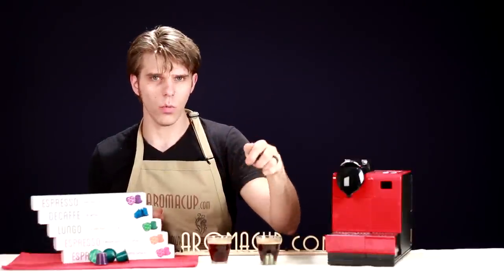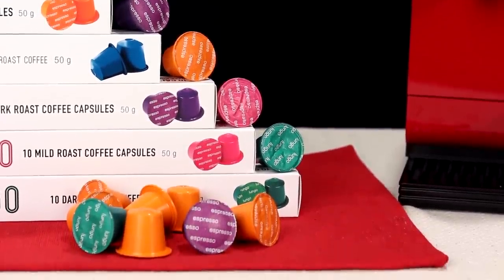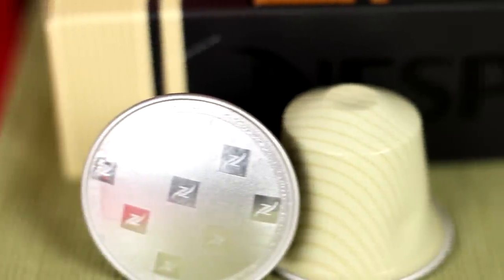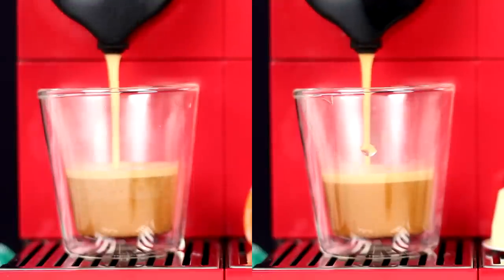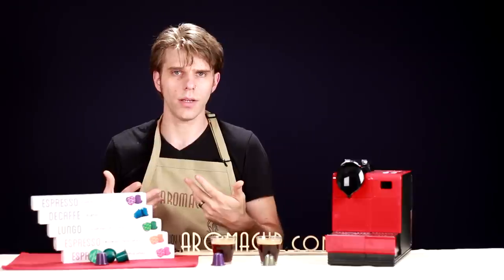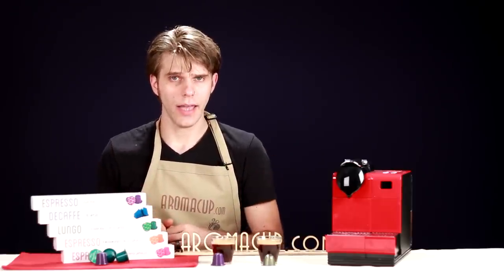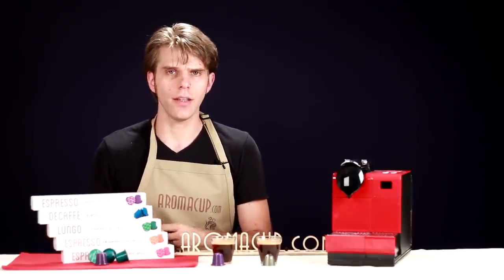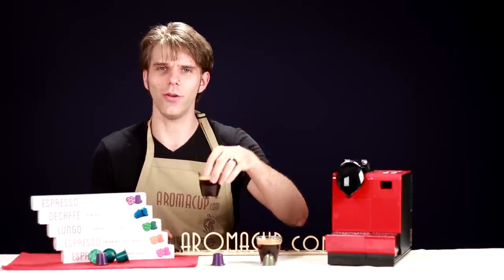Nespresso Capsules vs compatible Capsules by HiLine Coffee Company | Comparison & Review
Nespresso Capsules vs Nespresso compatible Capsules by HiLine Coffee Company exclusive comparison & review by Aromacup.com